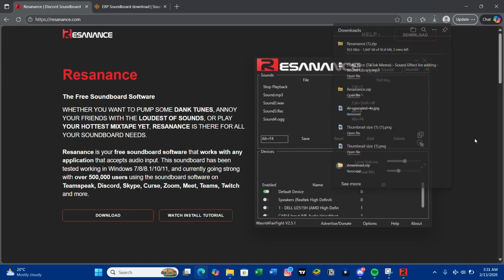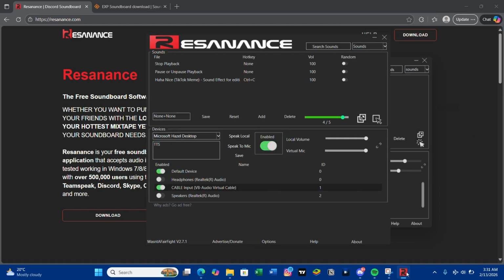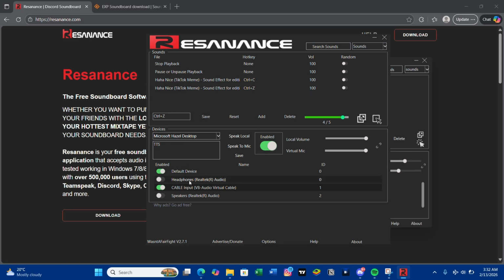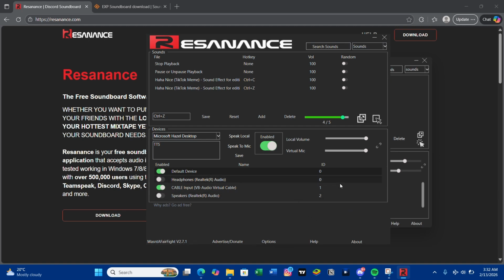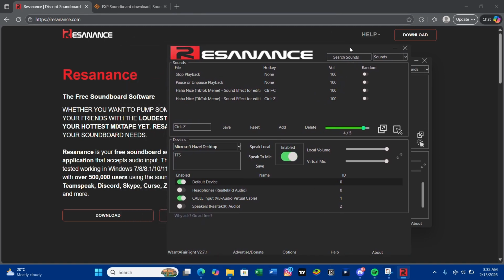How to Get a Free Soundboard on PC & Laptop (Step-by-Step)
Want to spice up your voice chats or streams with a soundboard but don’t want to pay? In this step-by-step tutorial, you’ll learn how to get a free soundboard for your PC or laptop. I’ll show you the best free software options, how to install them safely, set up your audio, and add custom sound effects for Discord, Zoom, or gaming sessions. By the end, you’ll have a fully functional free soundboard ready to use.